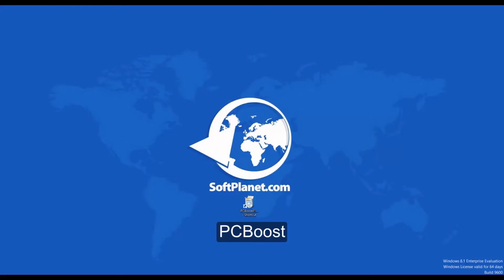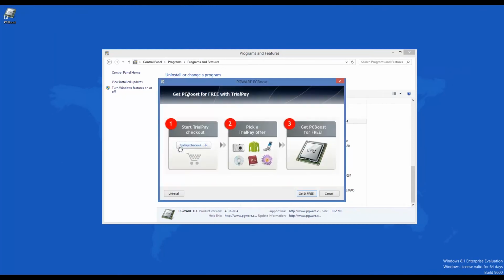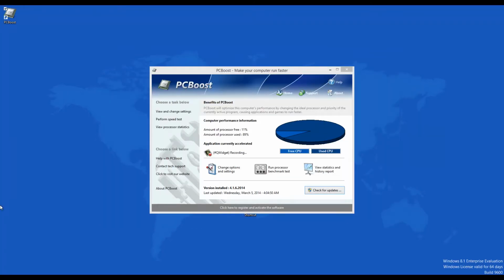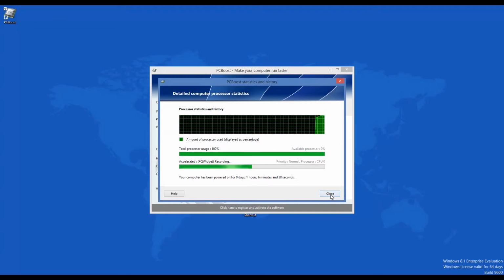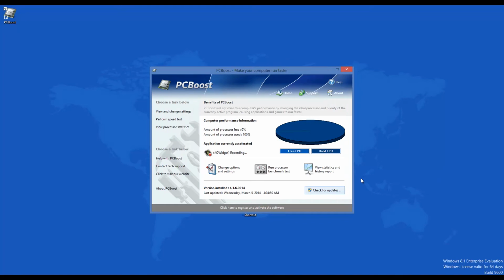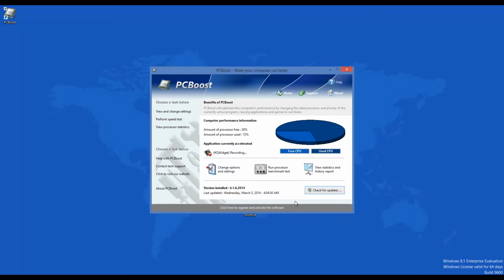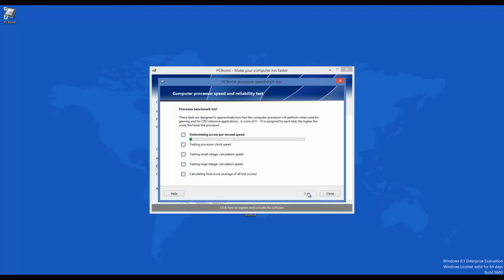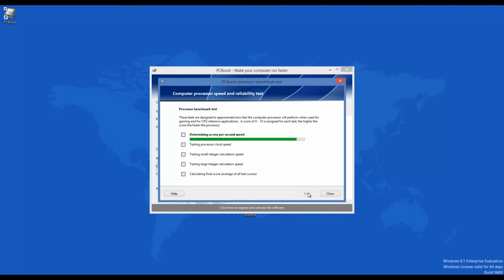PCBoost 4.1 - review by SoftPlanet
Boosting your PC is just like boosting your car and tuning its components to work better than the way they were made by default. It means that you can actually tune and increase the performance of your hardware devices inside your computer and lighten up your OS CPU/RAM usage. How? Easily. With PCBoost 4.1 (the latest version) that was just reviewed by our editors in the QA dept. Read more about it or watch the video above.